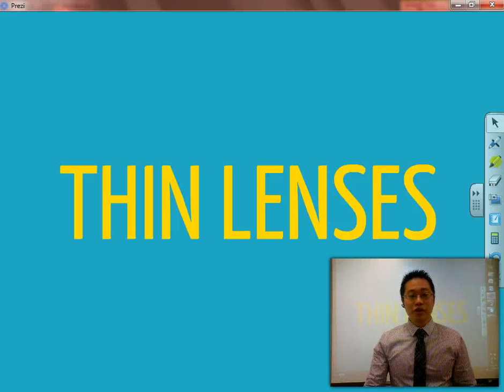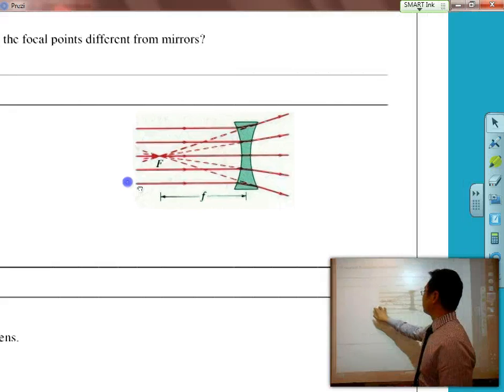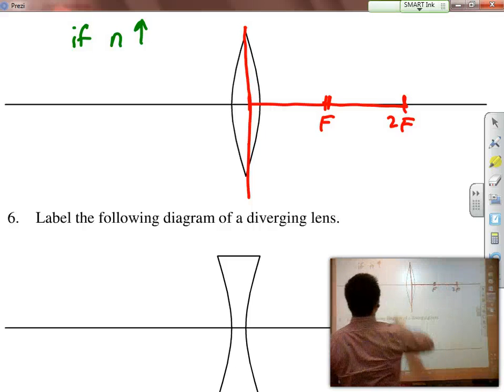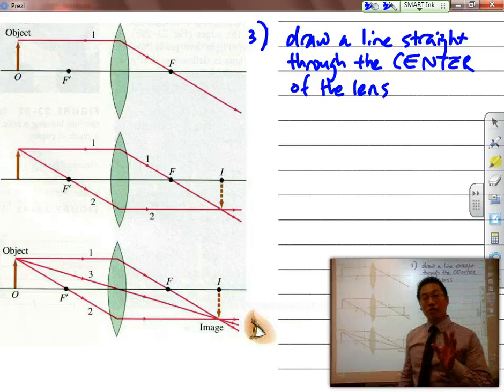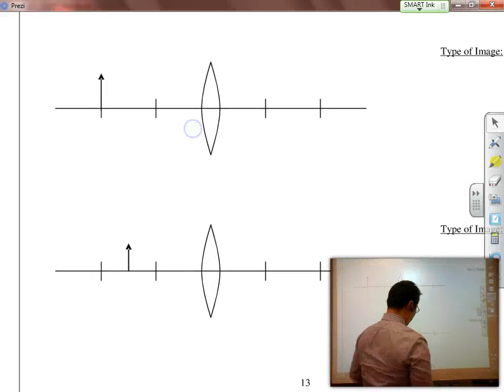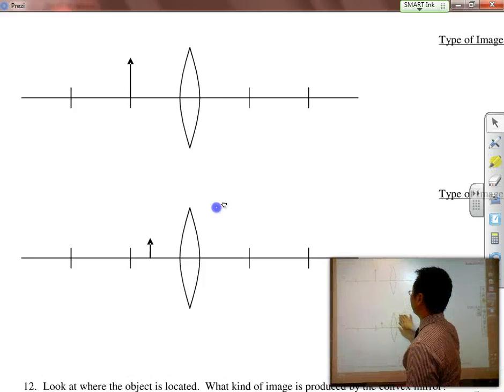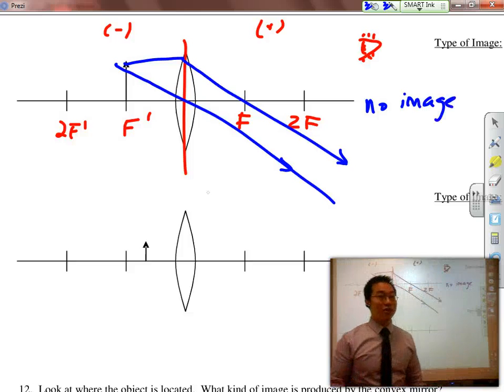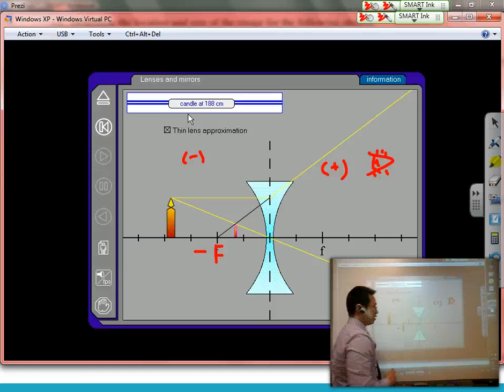Geometric Optics - Part 4 - Thin Lenses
Mr. Hsi
Valley Stream